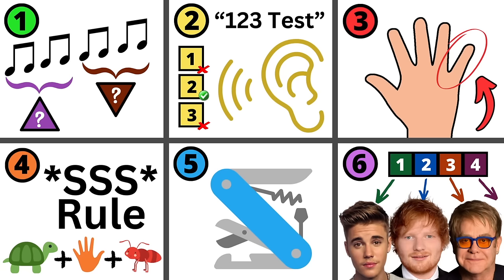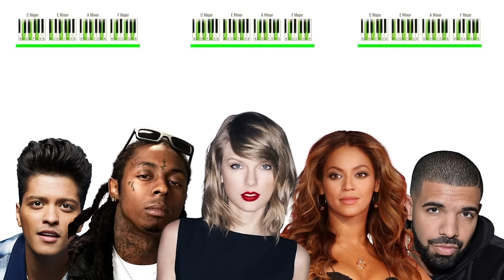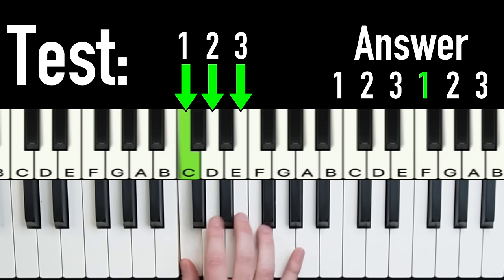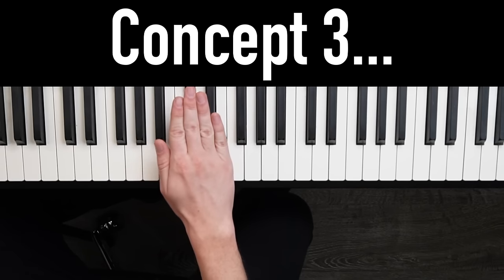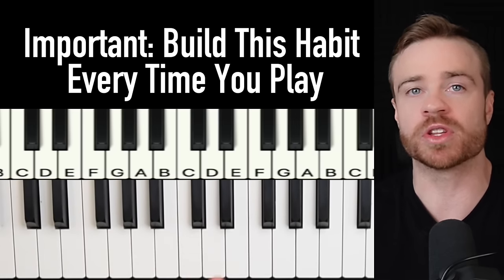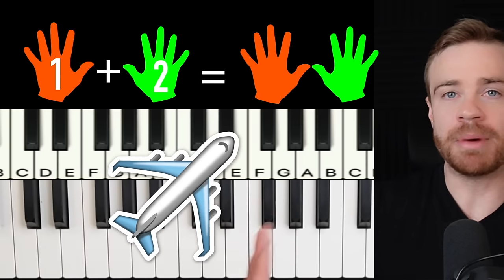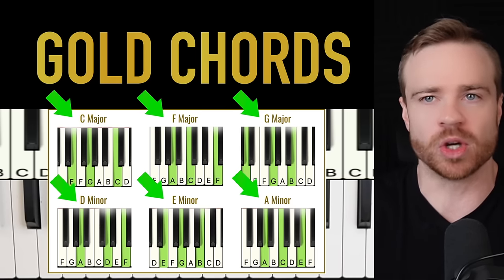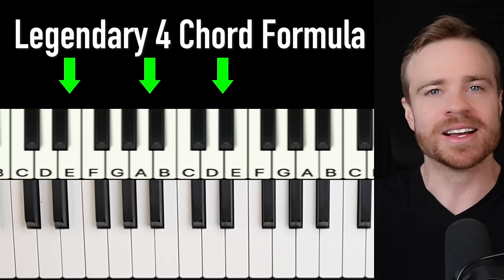6 Concepts Beginners Must Know To Learn Fast [CRITICAL]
What’s up my piano friends!! Today we’re going to cover 6 absolutely essential piano concepts for beginners. If you don’t practice these, or do them the wrong way, it could add years of frustration to your learning time, Or even worse, fail piano for good. Especially if you’re an adult beginner or self taught pianist.

But the top 2% of my students are mastering all 6 RIGHT from the start (to avoid some bad habits and common mistakes piano players make), and using a clever strategy to quickly and easily learn multiple songs a week (step 6). And not kidding, these guys, are doing things 2 months in I couldn't do until my 3rd year playing... I'm a little mad about it LOL

Anyway, make sure you use these for any upcoming performance or recital.

Here’s what we’ll cover, live in camera:

00:00 Intro
00:30 Habit 1: Learn Songs WAY Faster
01:39 Habit 2: The "123  Test"
03:51 Habit 3: Solving "Weak Pinkine Syndrome"
05:39 Habit 4: The "SSS Rule"
07:11 Habit 5: The "Swiss Army Knife" Strategy
08:42 Habit 6: The "Song Generator" [IMPORTANT]

Also, the cheat sheet should help you out a TON when it comes to learning chords.

In the tutorial, I’m going to walk you though some important techniques and theories (and a couple funny jokes along the way)

Here’s a link to the PDF for the cheat sheet again for ya

-Zach Evans